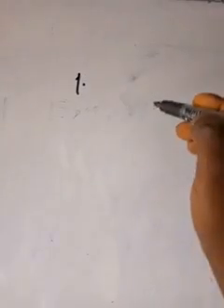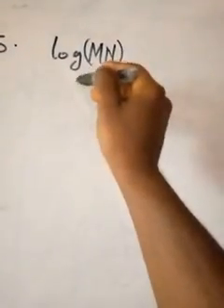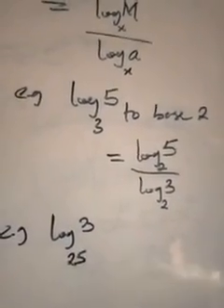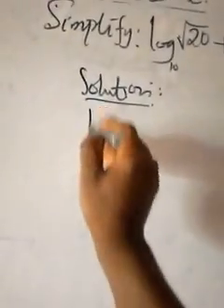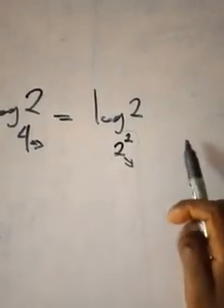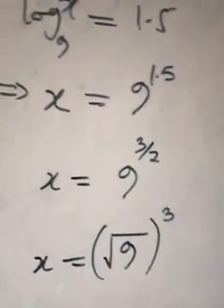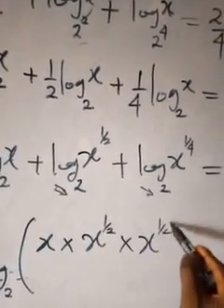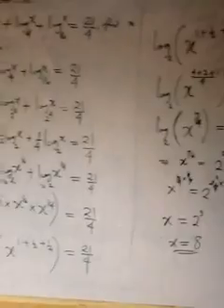MATHEMATICS - Theories Of Logarithms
Rules Of Logarithms: Simplification And Evaluation Of Logarithms.
Solving Logarithmic Equations Using The Rules Of Logarithms.